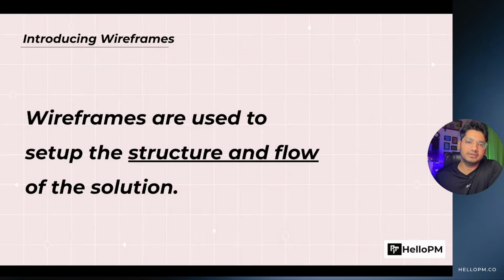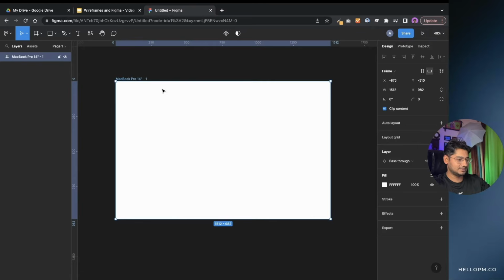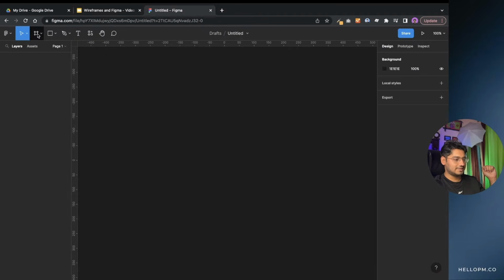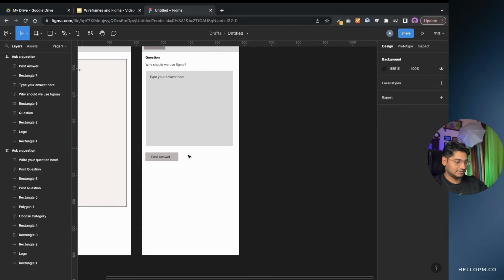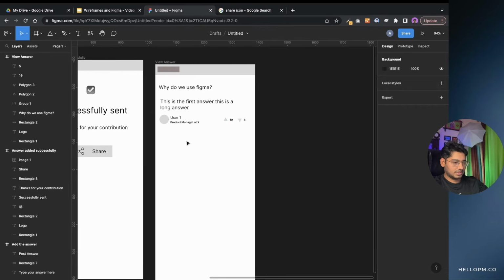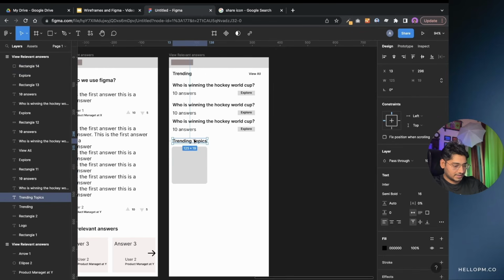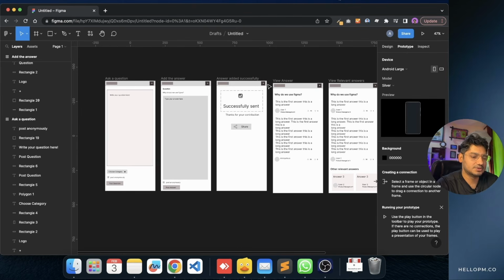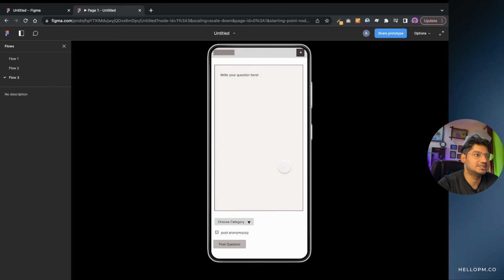FIGMA Wireframe MASTERCLASS | 50 Minutes for PRODUCT MANAGER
Trusted by alumni from Amazon, CRED, Microsoft, Freshworks, Visa, Walmart and more.

In our 15-week live flagship program you'll get extensive learning and practice for:
1. Product Sense
2. Customer and Market Research
3. Product Growth
4. Product Analytics
5. Technology essentials for product managers
6. AI for Product managers
7. Interview preparation to get into top companies
8. 5+ tools include Figma, Postman, Mixpanel, Google Analytics 4, and Jira.

With career and placement support inclusive.

5+ hands-on projects and assignments.

FIGMA Wireframe Masterclass for Product Managers in 50 Minutes. In this video, we will start from scratch with Figma, and moving forward in the later part we will make a working prototype.

Learn the basics that you need to learn for designing wireframes and making prototypes in Figma

Topics:
00:00  -Intro
00:55  - Understand Wireframe in Figma
02:04   - Low-Fidelity Wireframe vs High-Fidelity Wireframes
04:13   - Understand user goals before creating a wireframe
06:00   - Start with Figma
07:11   - Basics of Figma
14:56 - Create wireframe using Figma for Mobile App
44:42 - How to make prototypes in Figma?

In this video, we go over the following topics step-by-step:

1. We first study the fundamentals of design components in Figma.
2. Next, we learn how to create simple designs.
3. Next, we focus on comprehending wireframes.
4. As a last step, we work on Figma prototypes for Product Managers.

HelloPM is a 4-month intensive live program to accelerate your transition into product management.